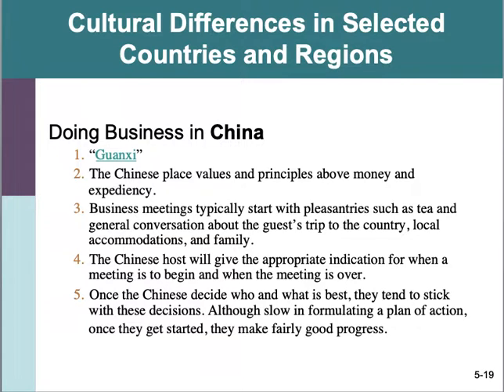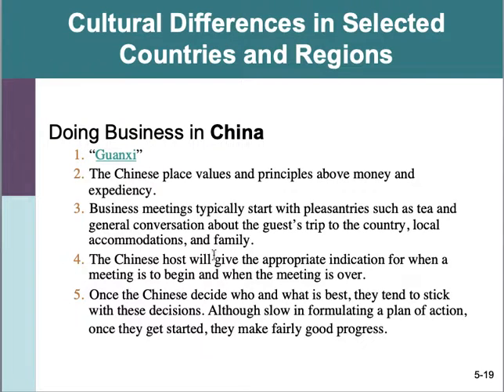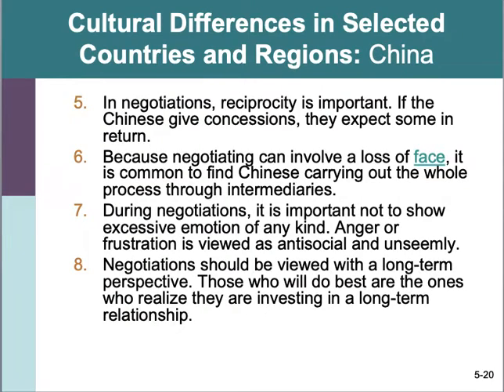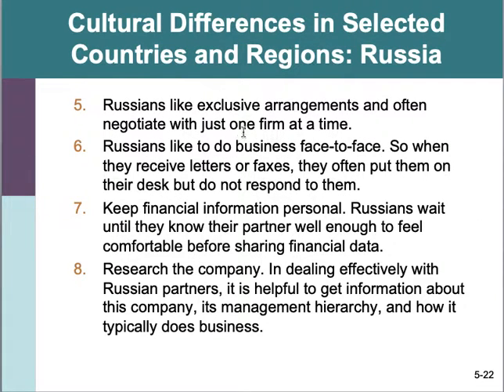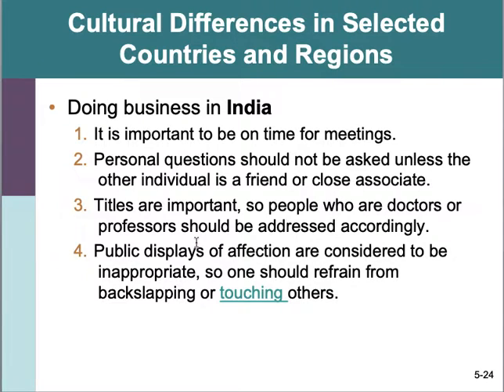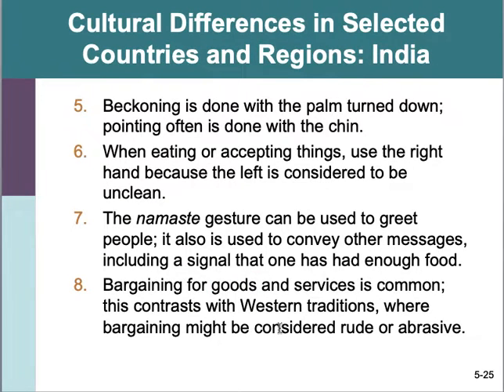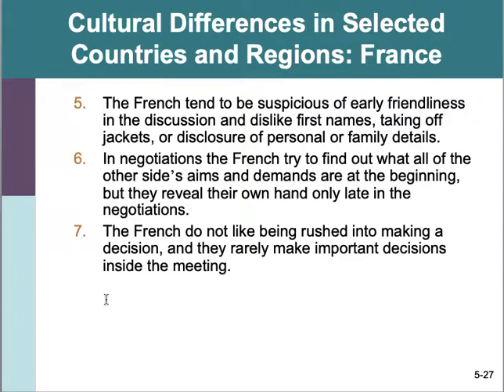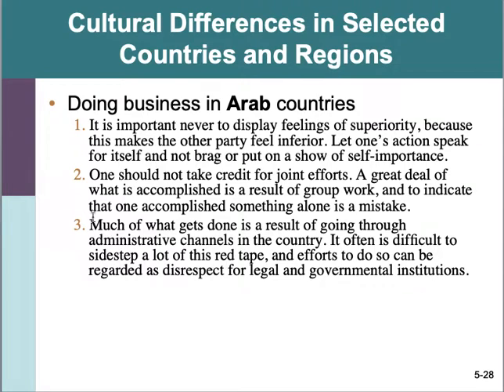Lecture 5.2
Second part of Chapter 5 lecture (how to do business in different countries)